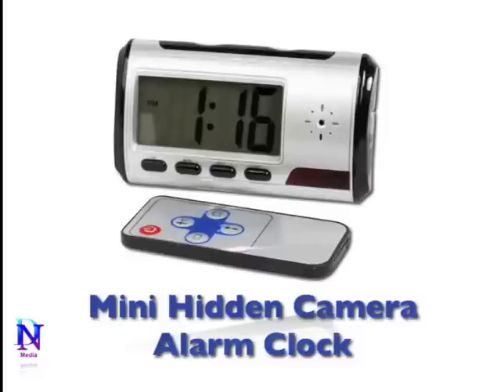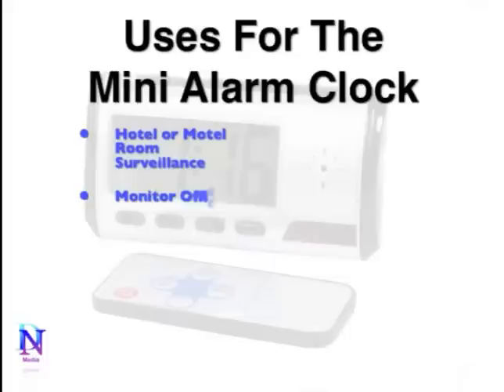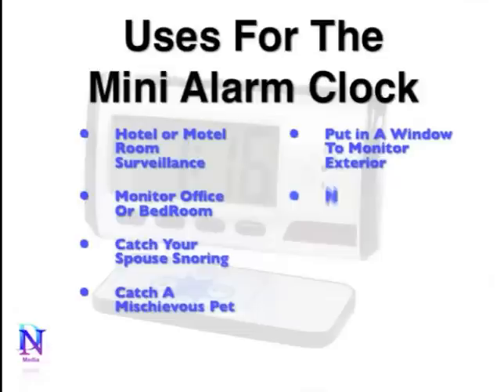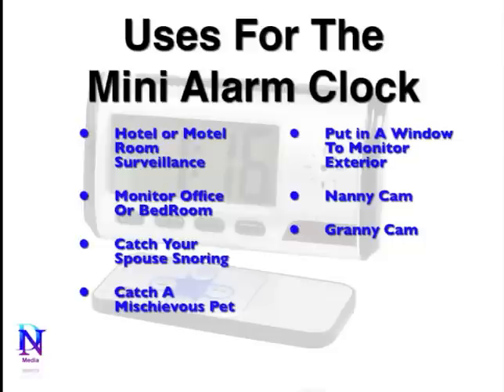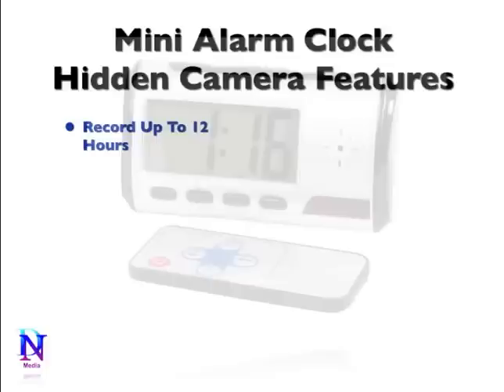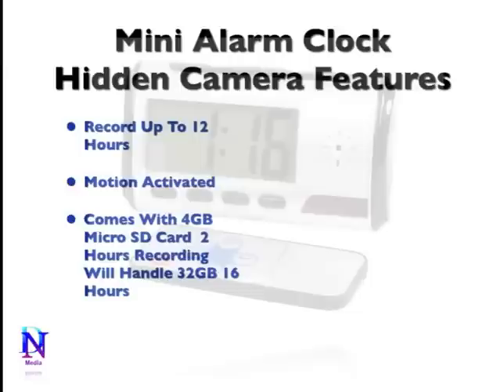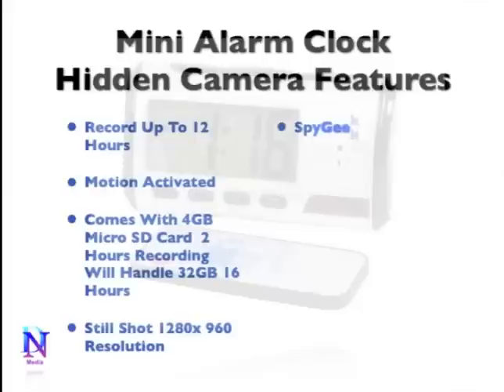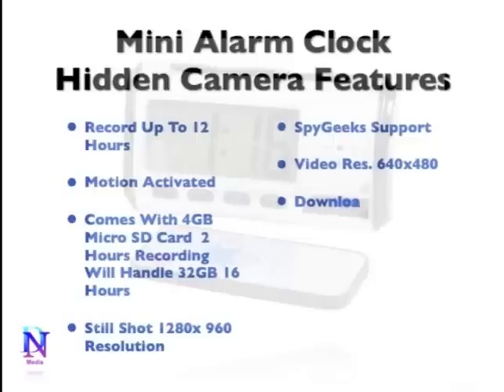Hidden Camera Mini Digital Alarm Clock DVR Travel Clock HC-DNVSM-DVR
Hidden Camera Mini Alarm Clock DVR Travel Clock Perfect to monitor a single room, office or monitor hotel-motel room while not there.

The Mini Digital Hidden Camera Alarm Clock DVR is the ultimate digital video recorder!  Hide this amazing camera in plain sight. It is cleverly disguised as a fully functional alarm clock.

Several Uses

This hidden camera is perfect for when you travel and want to know who comes and goes from your room while you are gone.
Secretly monitor a single room in your home.
Catch your spouse snoring or watch your pets as they play while you are away.
Place it into a window and observe a specific area on the exterior of your home.
Use as a Nanny Cam to observe  your baby sitter.
Granny cam to monitor elderly family members.
Use it to check up on your employees or your kids when you are not at home.

It comes with a variety of recording options including 12 hours of video and 25 hours of audio using audio only, take still photo, turn on motion detection or it will work as a web cam!

A 2200mA lithium battery is capable of recording for up to 12 hours on a single charge.
When In motion detection mode it saves the battery and storage space. The camera comes with a 4GB micro SD card and will handle a 32GB TF card.
Still pictures are captured at 1280 x 960 resolution in JPEG format.
SpyGeeks Support
This Alarm Clock DVR captures video at an impressive 640 x 480 resolution at 30 FPS in AVI format.
Download Files to Computer or Play back on TV
Control remotely with Remote control
Records at 30 FPS in AVI Format

Simply connect the clock to your computer with the included USB cable to upload your videos and photos.
FREE 4GB SD-CARD Included.